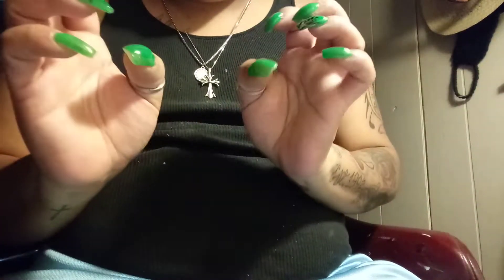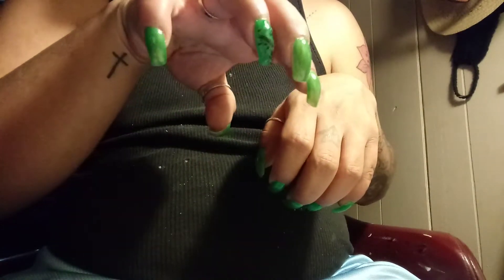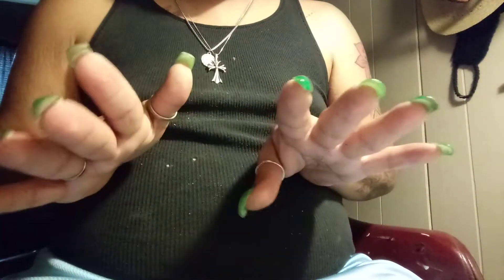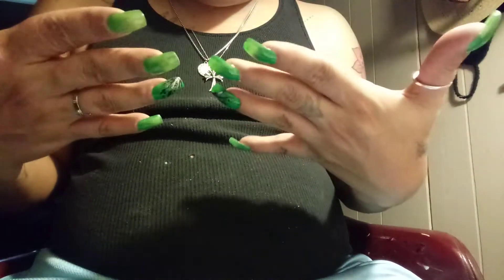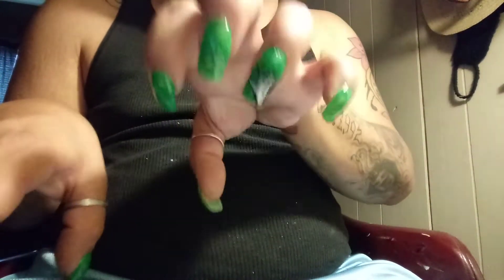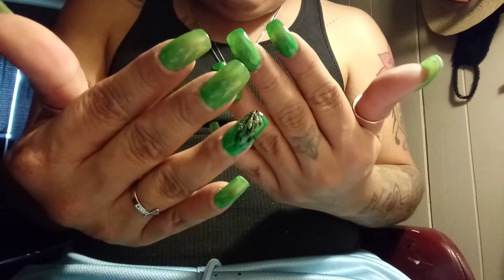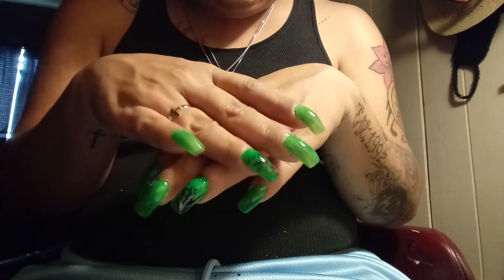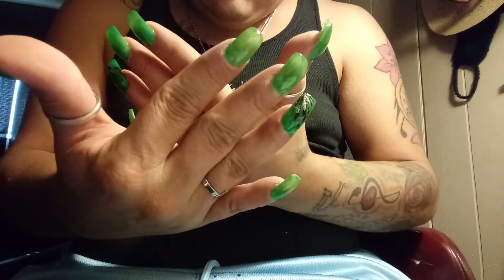Green nails lets go longer next time?!?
Green nails